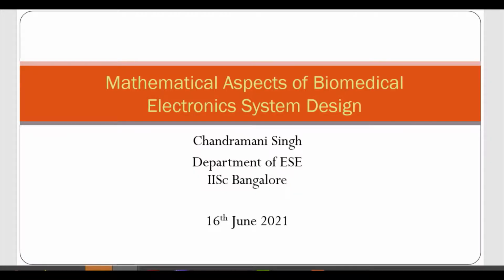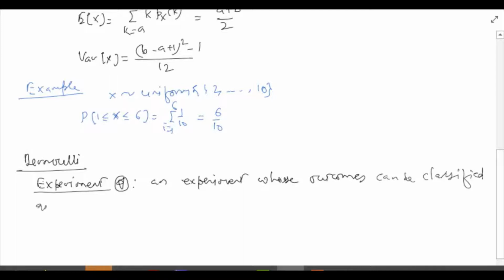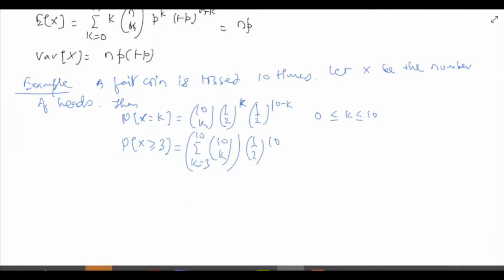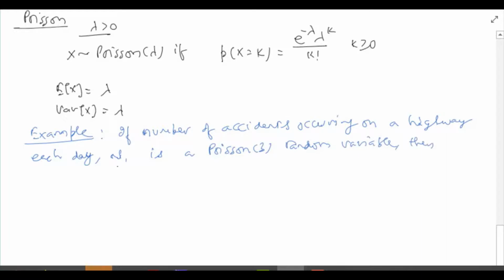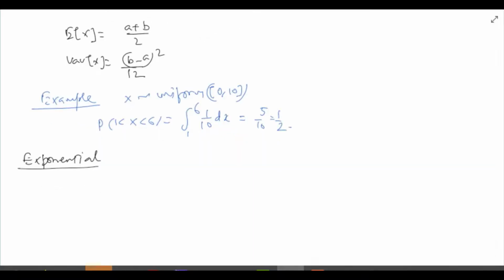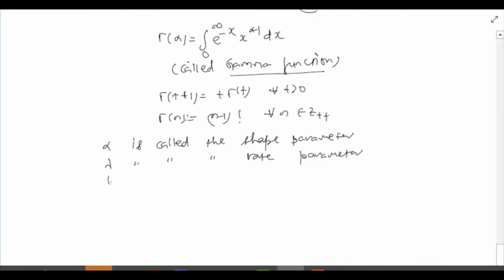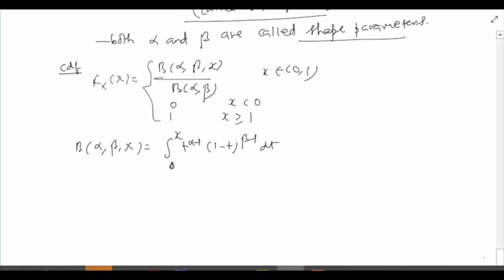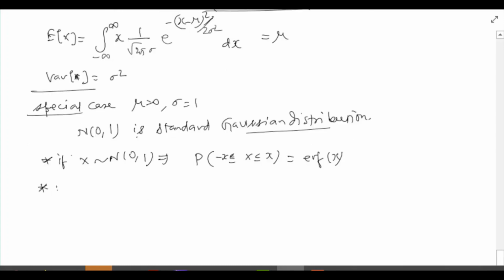Lec 34 Common Random Variables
Uniform Distribution, Binomial Distribution, Bernoulli Distribution, Poisson Distribution, Gamma Distribution